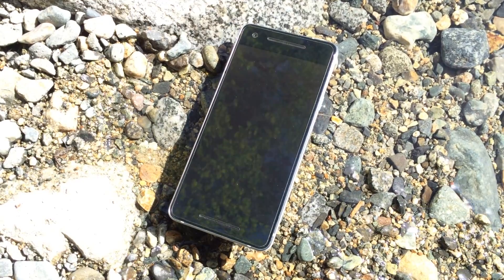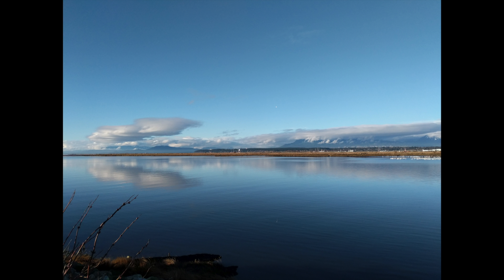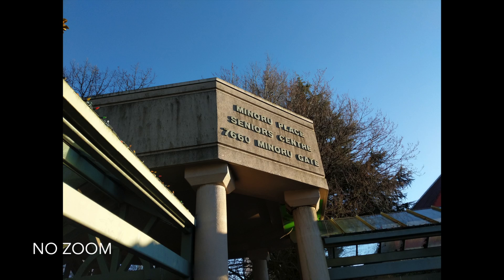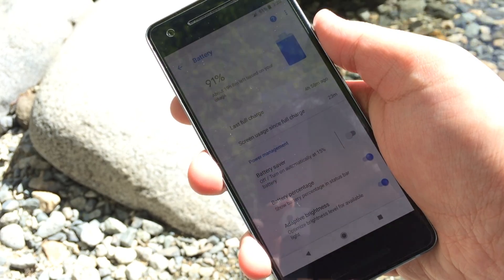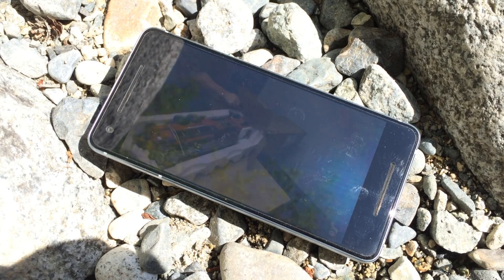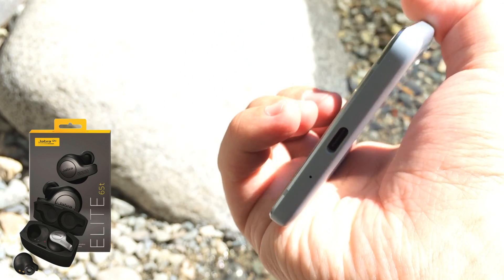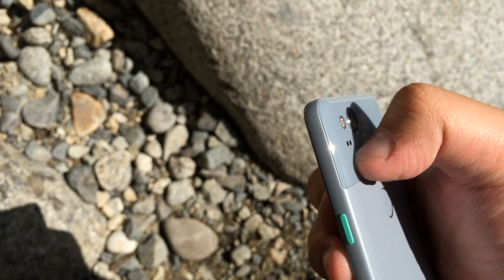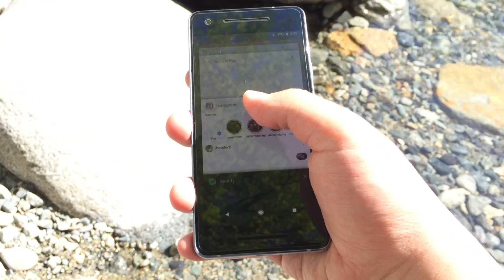Google Pixel 2 Review - 6 months of personal experience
My experience with the Google Pixel 2 after six months. This review is based entirely around my personal experience and does not really compare the phone to others.

As with all reviews, this video can be considered for but should not be fully taken as buying advice. All spoken prices are in USD while all displayed prices are in CAD.

Portrait mode sample taken and used with subject's permission.